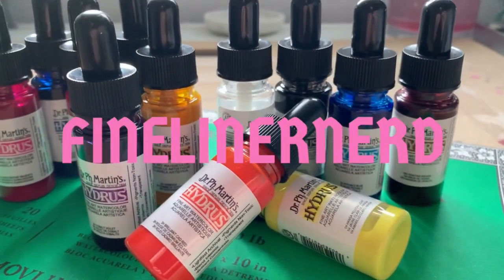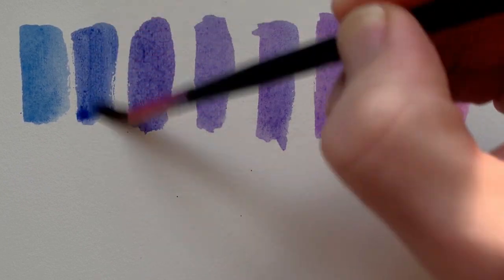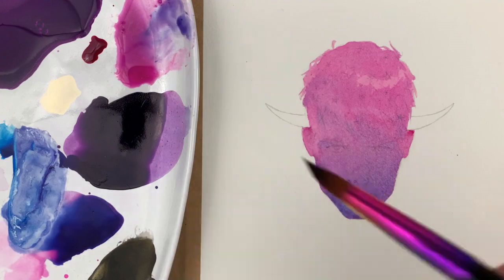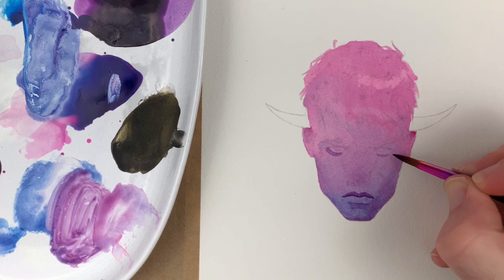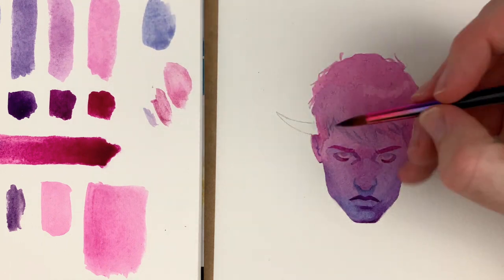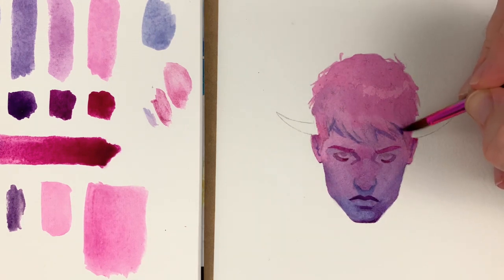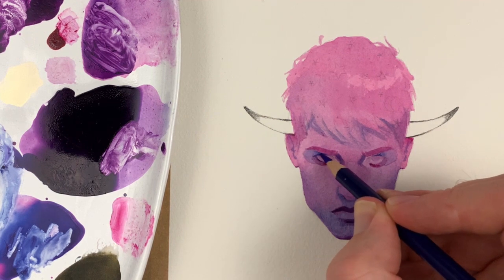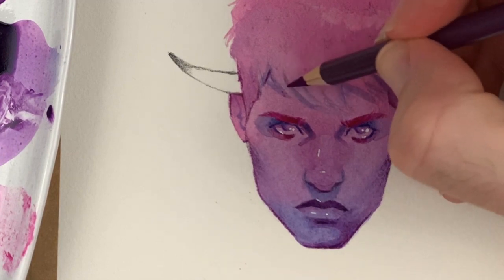Dr PH Martins Hydrus Liquid Watercolour Review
These paints behave like ink and I found them strange to work with at first, but they flow beautifully and are extremely vibrant, the eye dropper tool came in really useful too for controlling the amount of pigment and replicating paint to water ratios too. I can certainly see myself using them again in the future!

I am delighted to be a brand ambassador for Betty Hayways brushes (since November 2020). They are an independent vegan paint brush maker based in the UK. They have been my go-to brushes for over a year so I highly recommend them.

VIDEO EQUIPMENT | I record and edit all of my videos on iPhone XR. Editing software: ‘Splice’ app on IOS & Open Shot on PC.